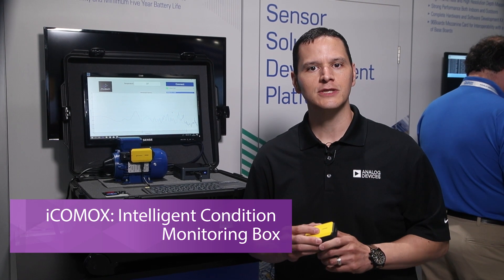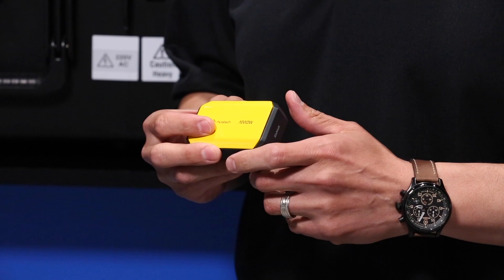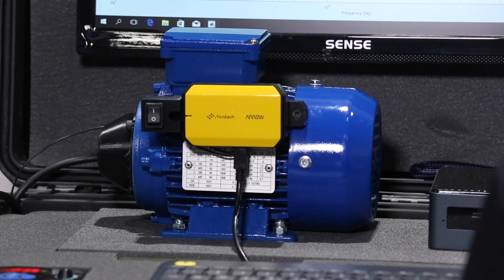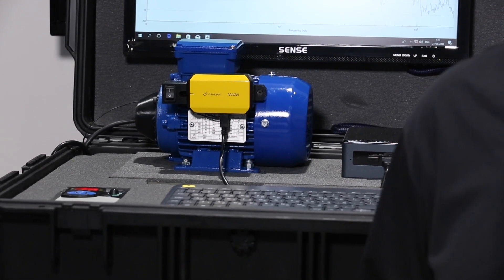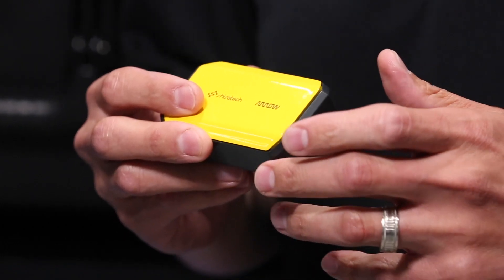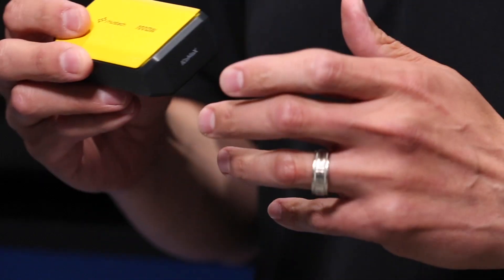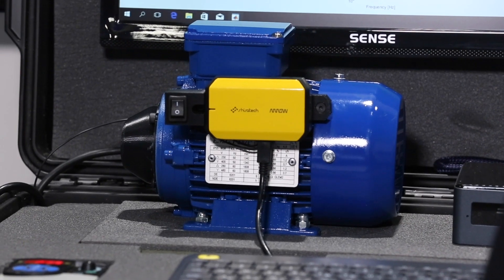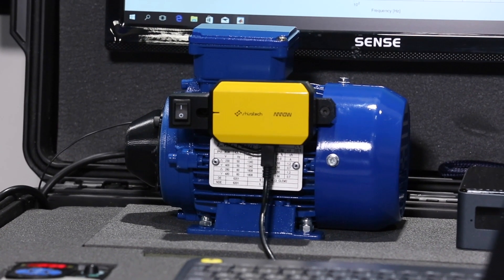iCOMOX: Intelligent Condition Monitoring Box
The demo showcases Analog Devices technology for a Condition based Monitoring MVP and reference design.